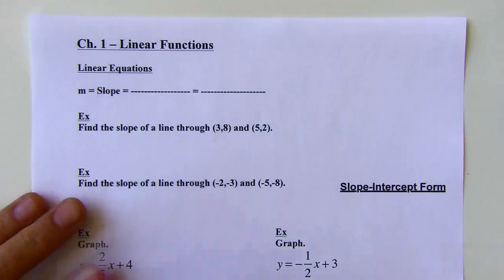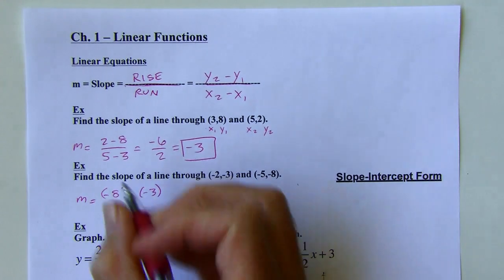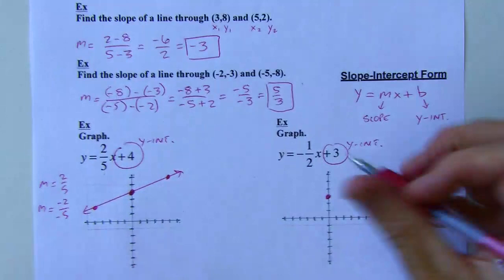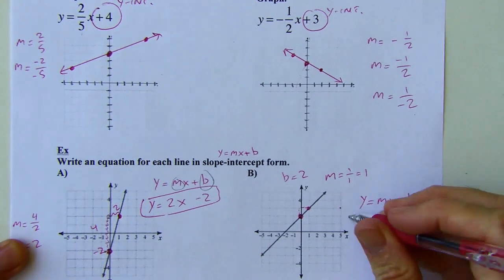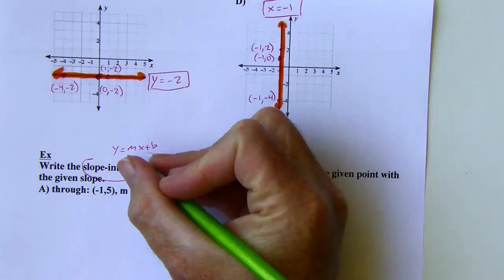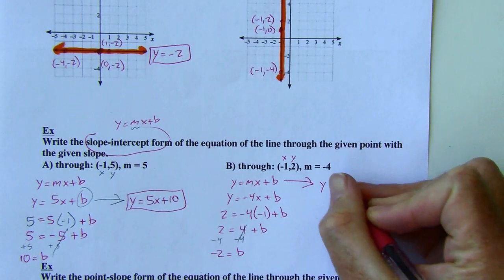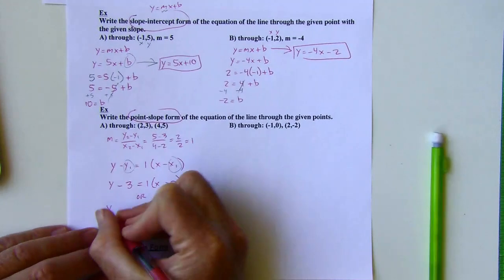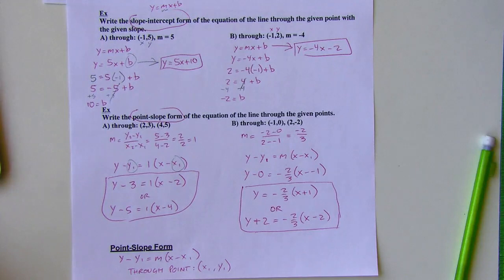Algebra 2 - Linear Equations